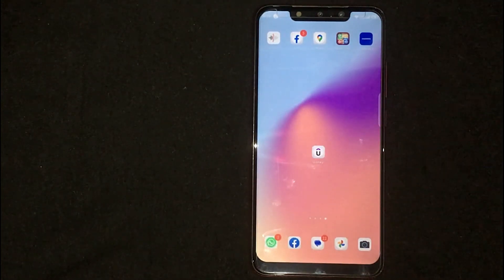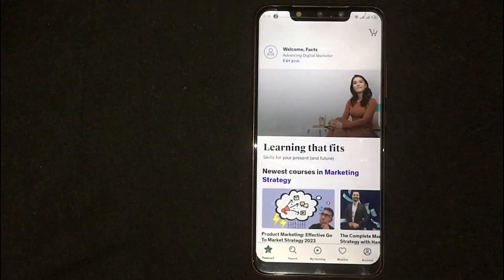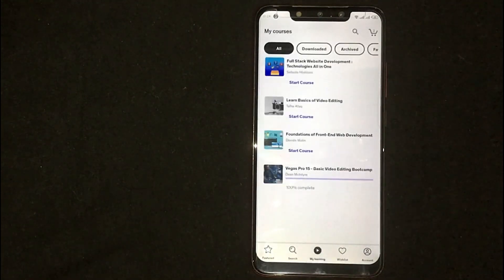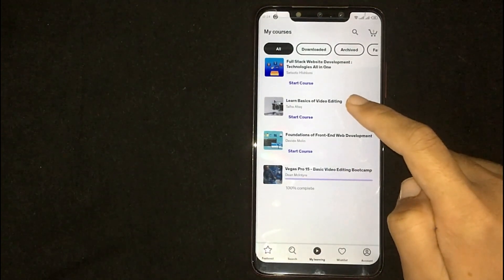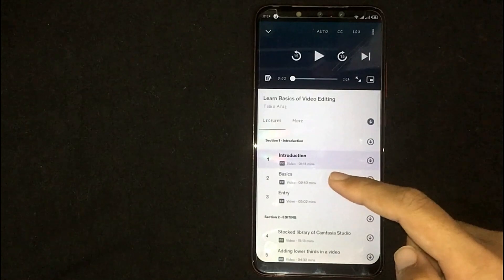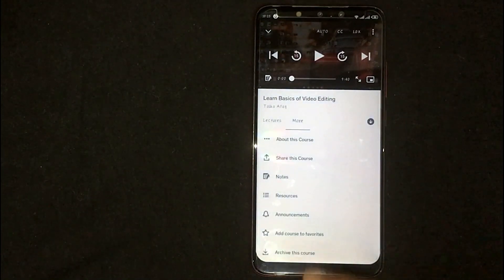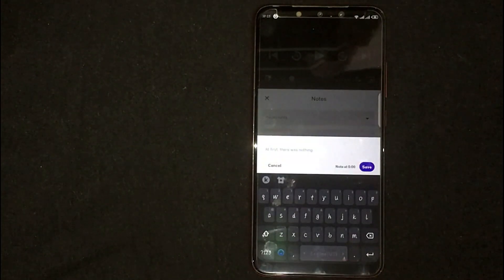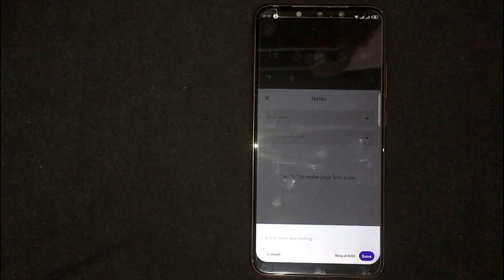✅ How To Make Notes Of A Lecture In Udemy 🔴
Udemy, Inc. is an education technology company that provides an online learning and teaching platform. It was founded in May 2010 by Eren Bali, Gagan Biyani, and Oktay Caglar.